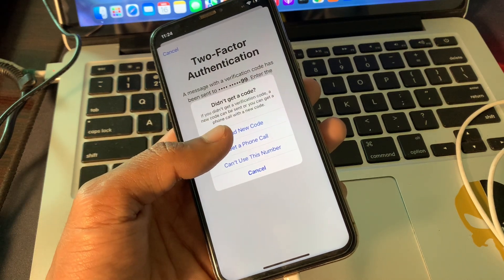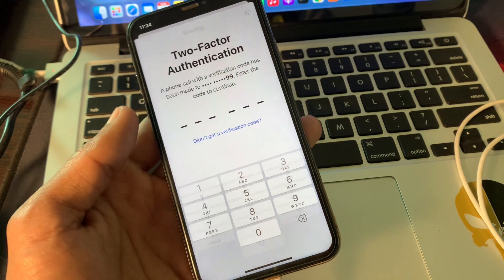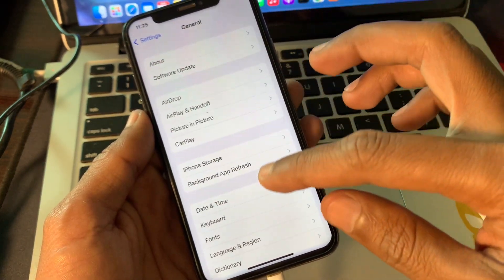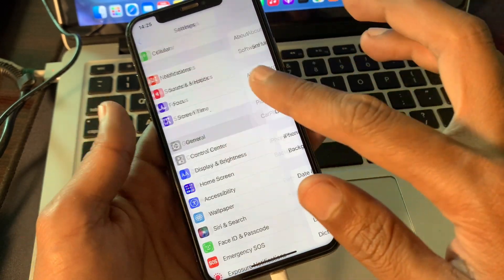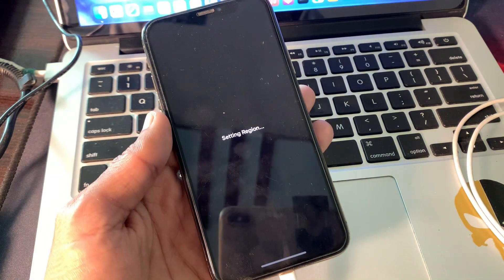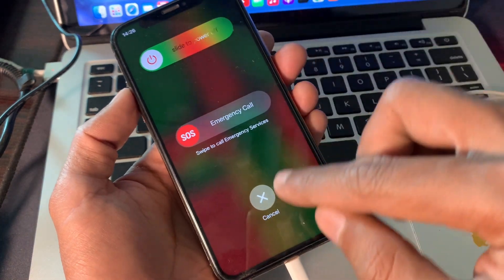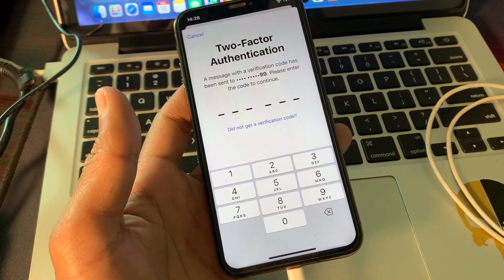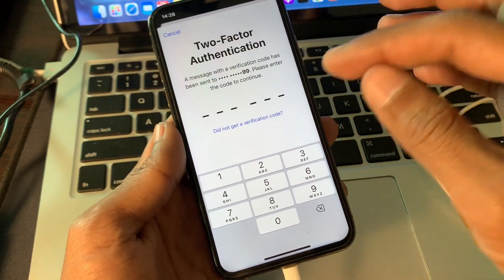Fix Cannot Verify Phone Number | Fix This Phone Number Cannot Be Used At This Time Apple ID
How To Fix Cannot Verify Phone Number | Fix This Phone Number Cannot Be Used At This Time Apple ID